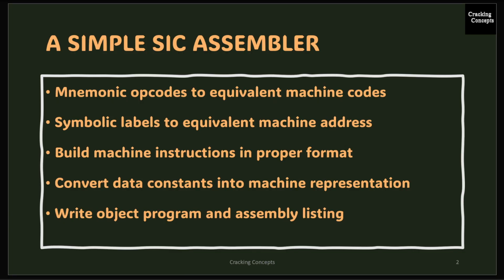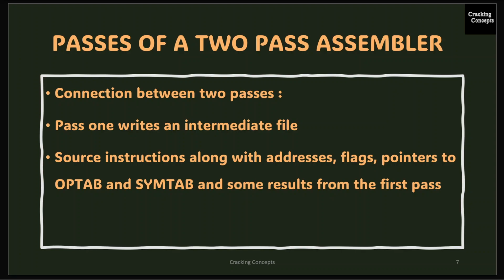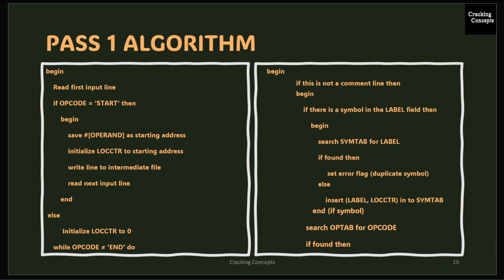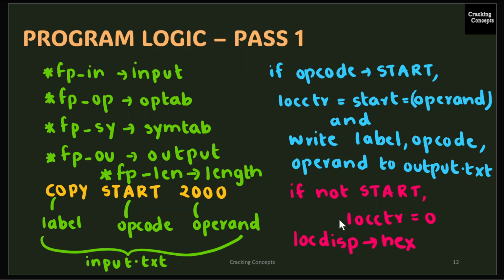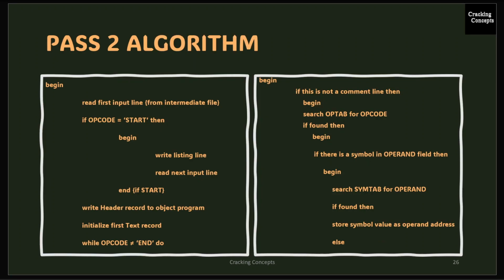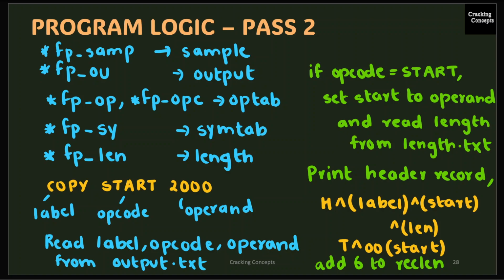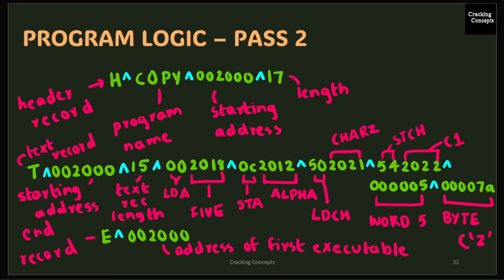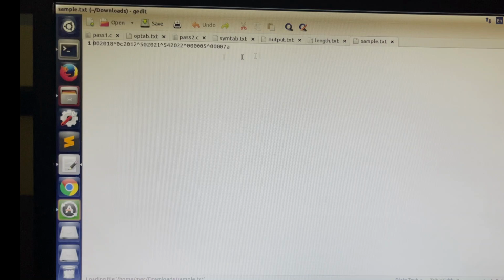SS 2 . Pass 1 and 2 of a Two Pass Assembler - Program Demo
Class on Pass 1 and 2 of a Two Pass Assembler

Reference :
Leland L. Beck, System Software: An Introduction to Systems Programming, 3/E,  Pearson Education Asia

0:00      Simple SIC Assembler
0:51      OPTAB
1:50      SYMTAB
2:35      LOCCTR
3:05      Passes of a two pass assembler - Pass 1
3:55      Connection between two passes
5:08      Passes of a two pass assembler - Pass 2
5:58      Pass 1 diagram
6:35      Pass 1 algorithm
10:55    Program logic - Pass 1
16:10    input.txt
16:18   optab.txt
16:20   Pass 1 program
16:27   Pass 1 output
17:20   symtab.txt
17:32   Pass 2 diagram
17:47   Pass 2 algorithm
21:01   Program logic - Pass 2
28:11   length.txt
28:17   Pass 2 program
28:22   Pass 2 output
29:21   Program demo